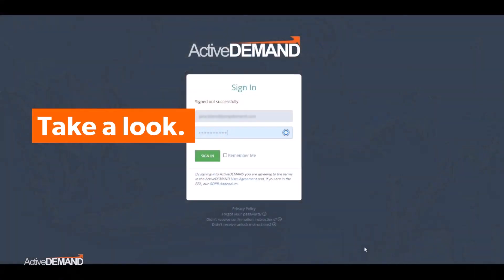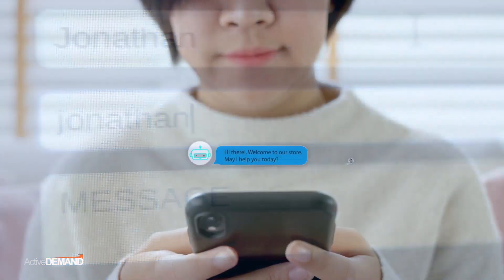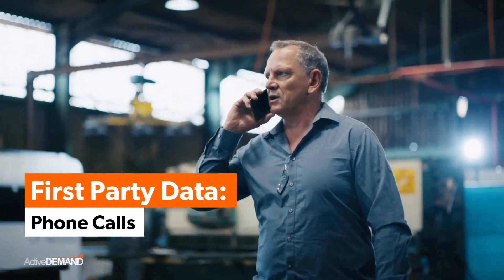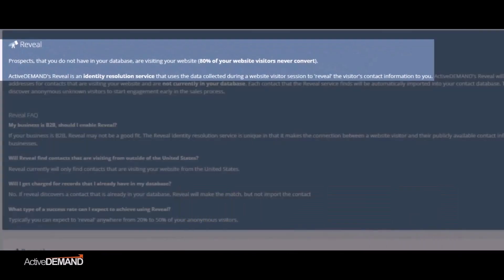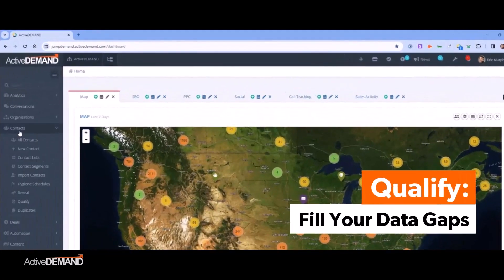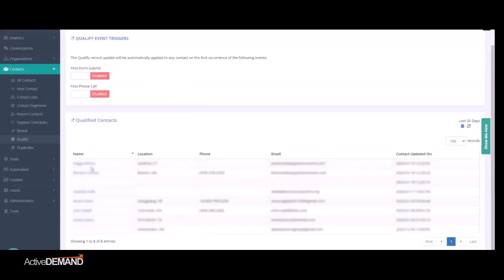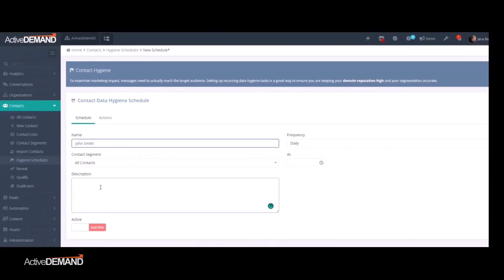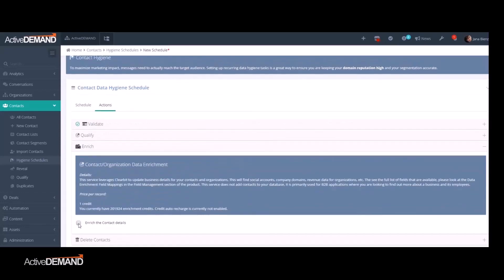Cookies are Crumbling: What Marketers Need to Know about First and Third-Party Data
As of January 2024, Google began phasing out support for third-party cookies. Since other major web browsers such as Mozilla Firefox, and Apple Safari are also dropping support for third-party cookies, this is a significant change in the digital landscape. This shift is particularly impactful because there are different types of cookies and they have been an important part of online marketing for almost 30 years, so this change is causing some confusion and concerns with marketers. What do agencies, marketers, and consumers need to know?